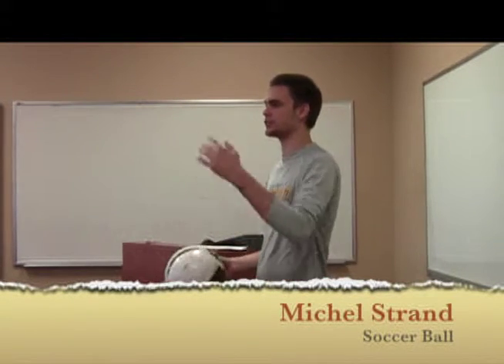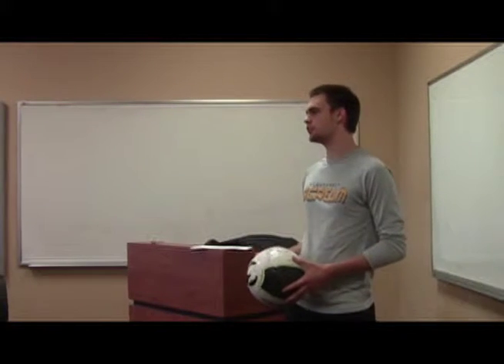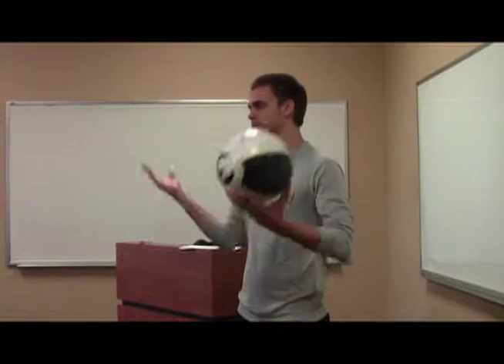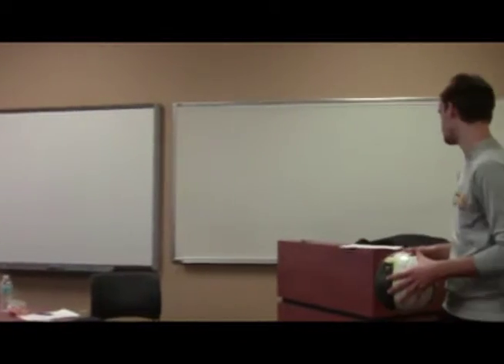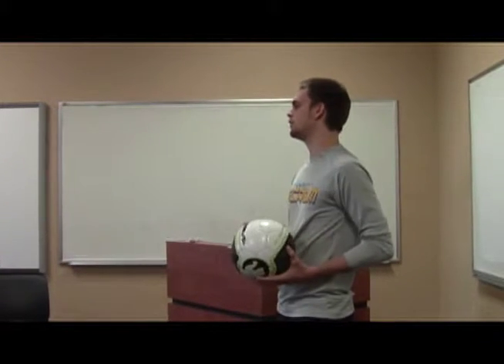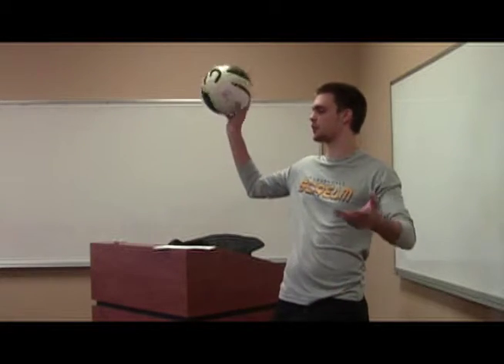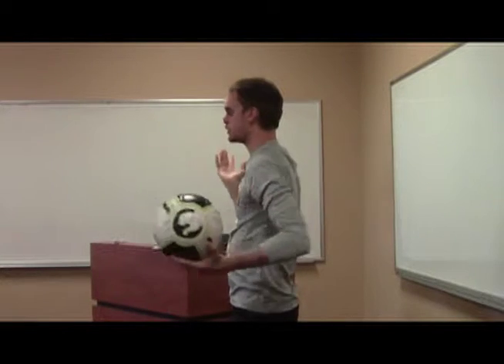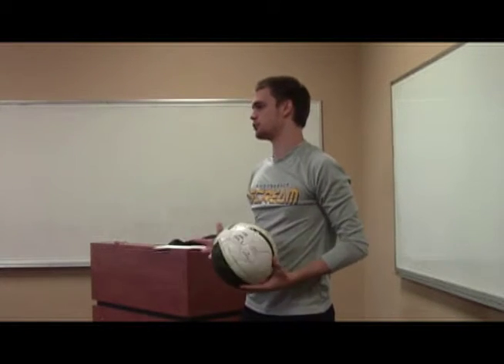Mitchel Strand Soccer